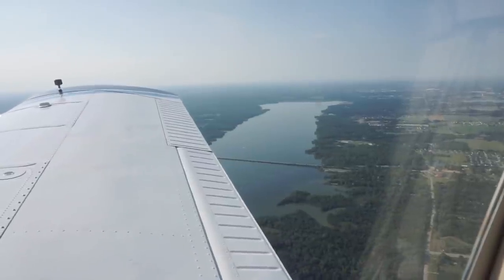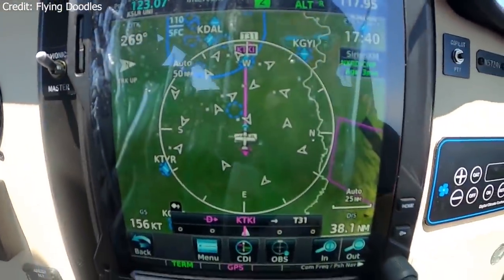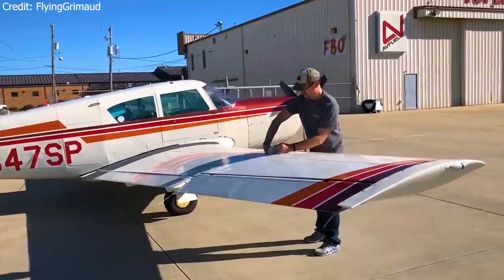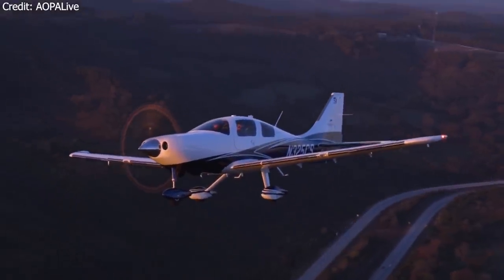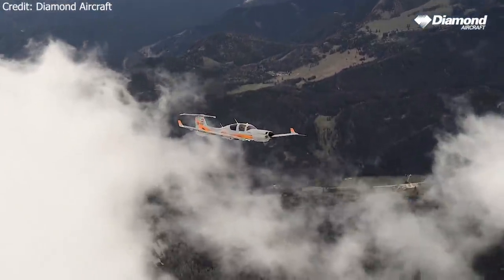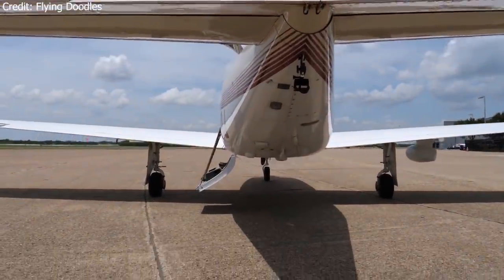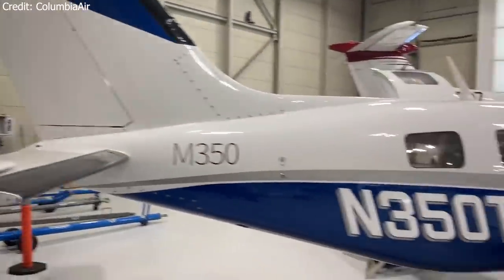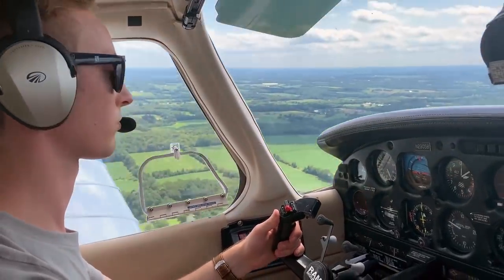Top 5 COOLEST Airplanes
Top 5 Coolest Airplanes! In this video, AviationFix reviews some of our picks for the coolest airplanes on the market. Everything from classic, high-powered aircraft like the Comanche 400 to the state-of-the-art Diamond DA50 RG. We hope you enjoy our favorite, coolest airplanes! As always, we appreciate the unwavering support that the AviationFix community has shown us!

We just released our BRAND NEW AviationFix merchandise. Check it out at this link, and please consider supporting us by purchasing some of this awesome, high-quality apparel.

We love it when you start conversations about aviation! Even if you don’t normally comment on YouTube videos, we encourage you to jump down in the comment section and join in on the fun! Please keep it clean and positive - we’re all friends in this awesome aviation community!

EQUIPMENT:
Sony a5100

Music: The Success - Corporate Music by Keys of Moon Music